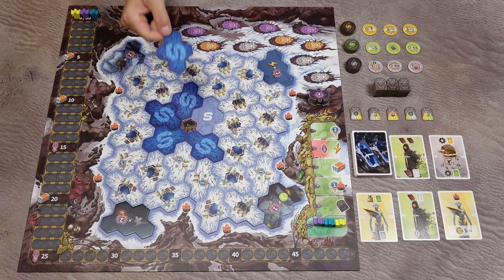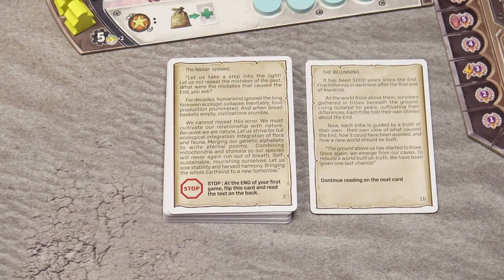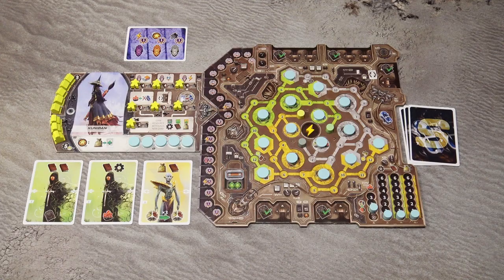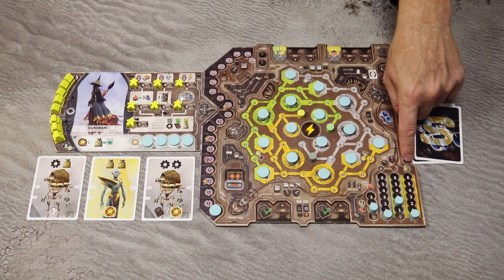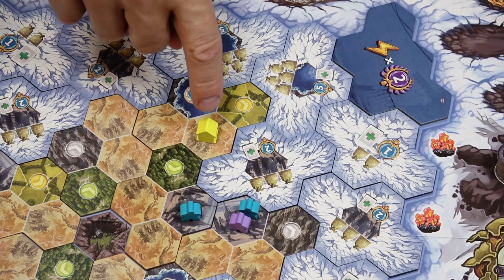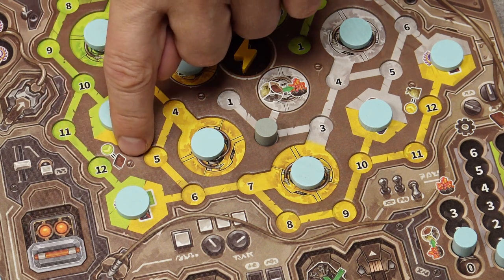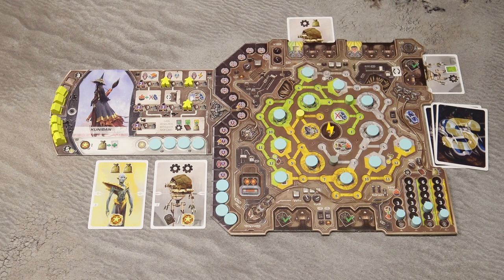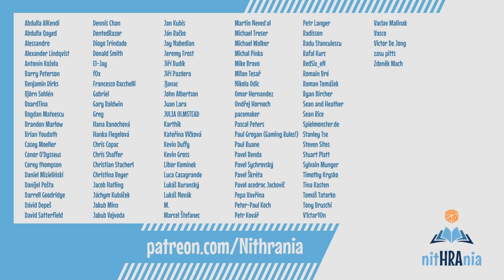Game in a Nutshell - Revive (how to play)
"Game in a Nutshell" is a series of videos designed to teach the board games. In this video we're going to learn how to play Revive.

Index:
00:00   Intro
00:26   Setup
04:46   Gameplay

08:14   Actions
 08:22   Play a Card
 11:34   Use Your Switch Token
 11:58   Explore
  12:17   Range
 14:34   Populate
 17:09   Build
  17:55   Advancing on the Tracks
 21:16   Free Actions
 22:59   Hibernate

24:37   Game End